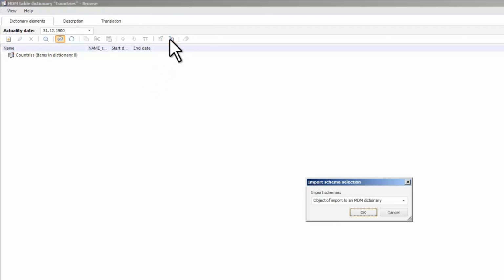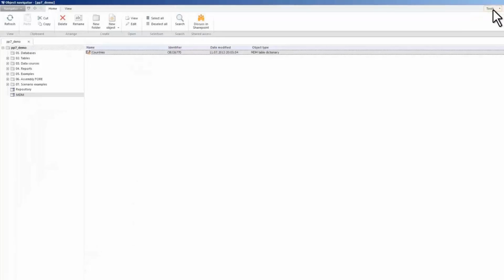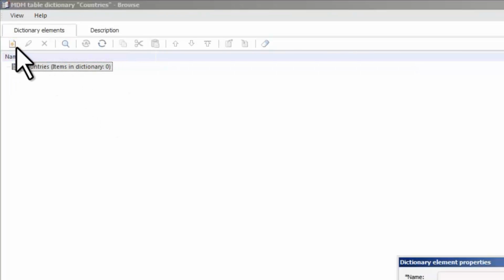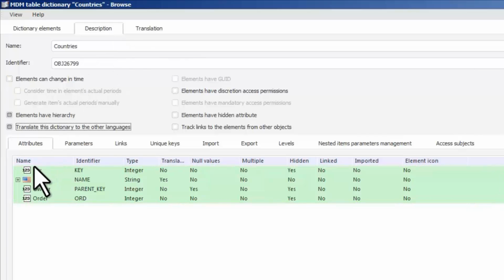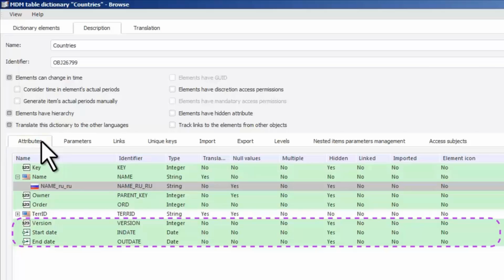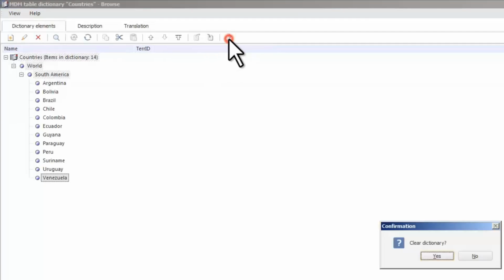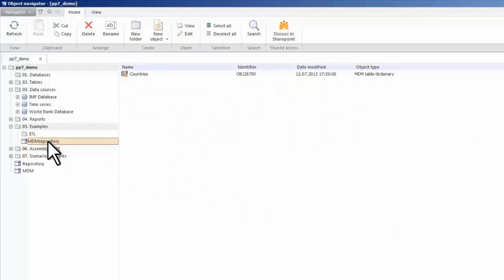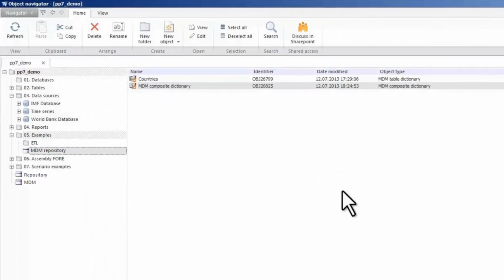Prognoz Platform - Master Data Management System - old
This video tutorial tells us about the Prognoz Platform Master Data Management system. The tutorial demonstrates the process of Table MDM dictionaries' creation and data import. The MDM dictionaries' capabilities such as versioning, multi-language support, item access permissions and other dictionary options are demonstrated. The tutorial also covers working with the MDM composite dictionaries.